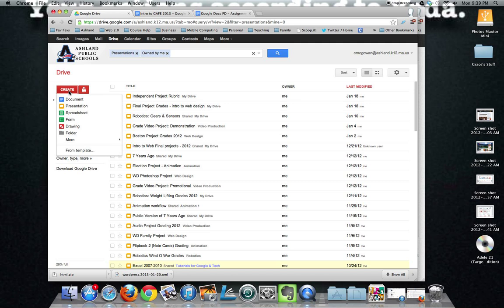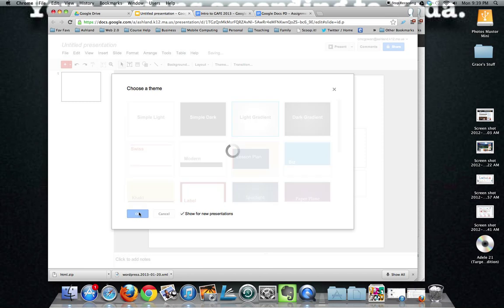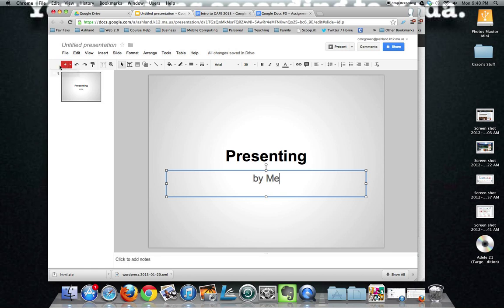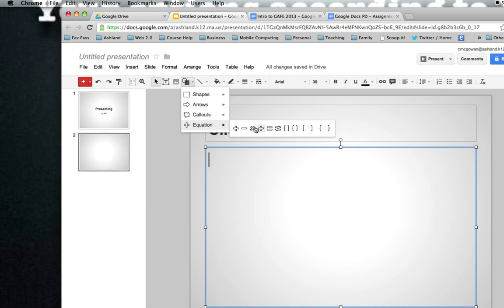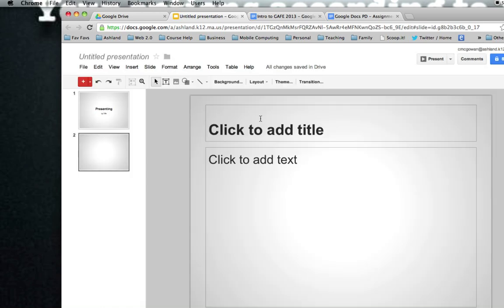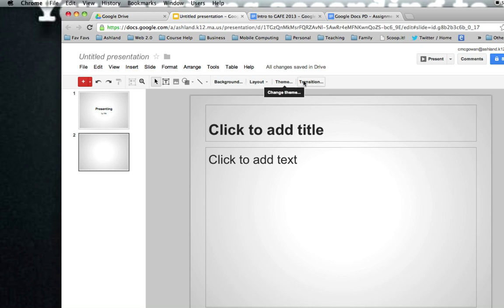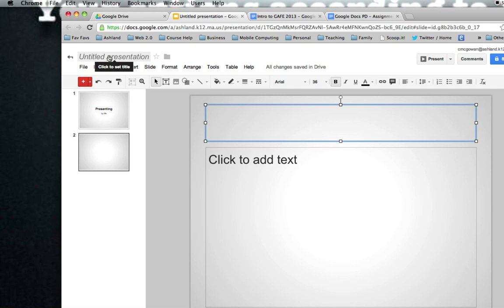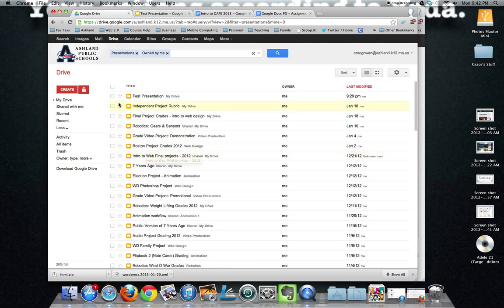Google Presentations 2013 Tutorial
Learn a little about Google Presentations in this video. Insert images, links, and even videos to your presentation. Animations and transitions can also be added.